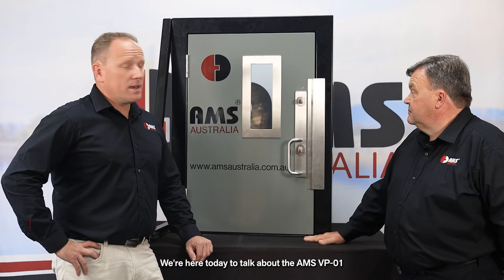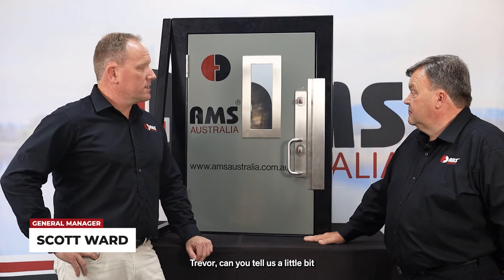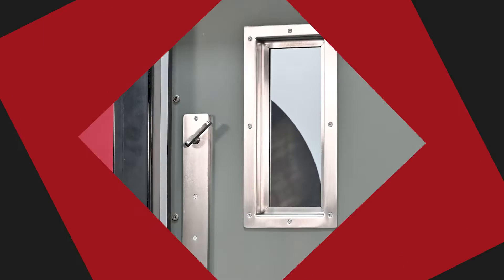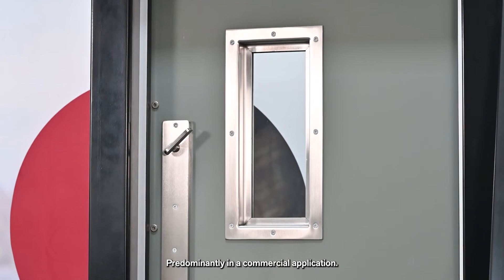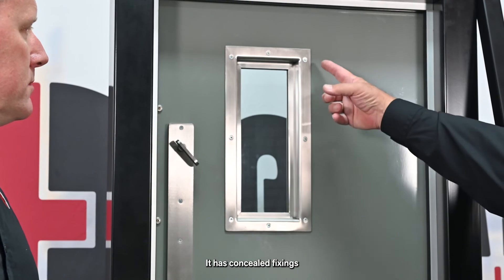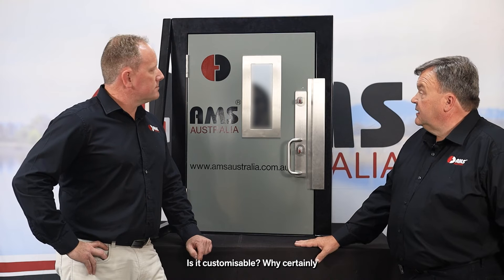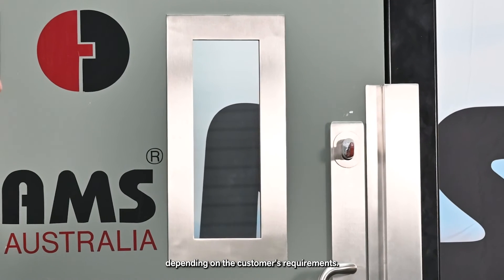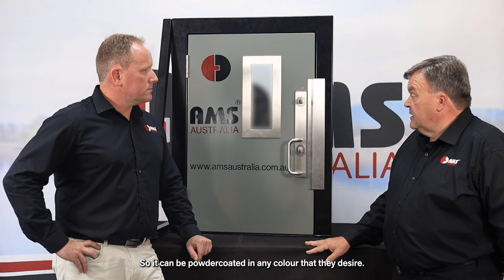AMS Australia - Product Overview - VP 01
AMS Australia offers a unique range of security products with an international reputation for innovative design and development of lock and door hardware and high security door solutions.  Several of our our products are used and endorsed by the Australian Government for high security applications and are listed in the Security Construction and Equipment Committee (SCEC).  Our products are installed in Australia and around the world where intrinsic monitoring reduces the risk of unauthorised access.

The AMS Viewing Panel (AMS VP01) can be used in any timber door that requires the additional safety of a viewing panel. The Viewing Panel allows a visual check before a door is opened, enhancing occupational health and safety.

0:15 - Applications
0:21 - Features
0:30 - Custom Options